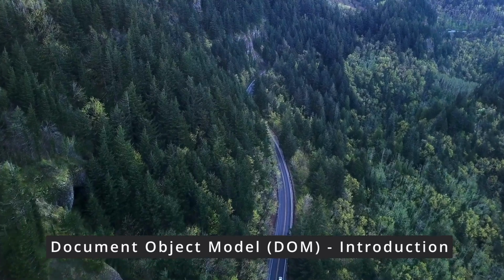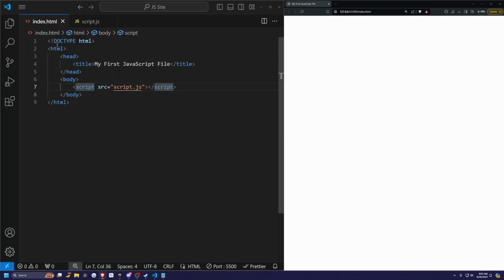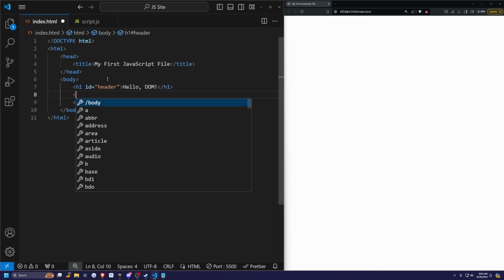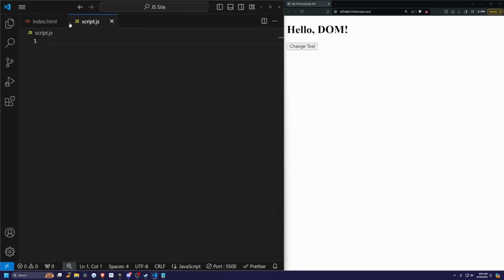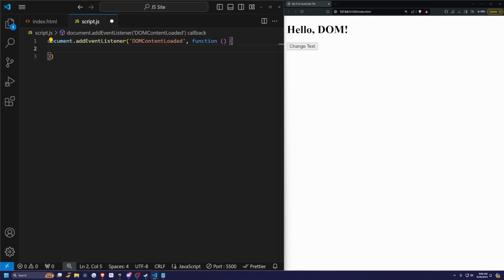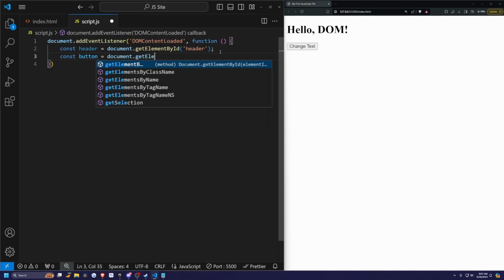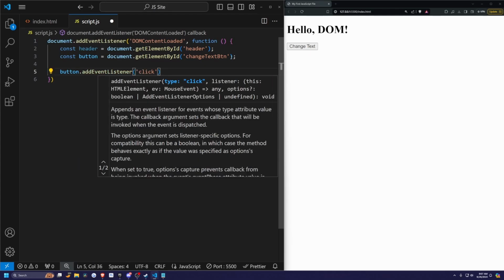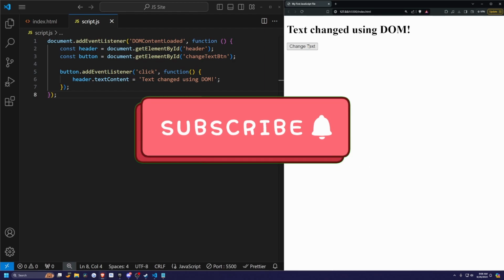JavaScript: Document Object Model (DOM) - Introduction